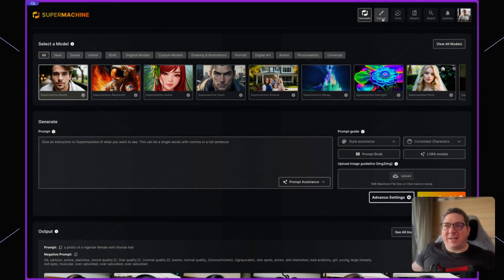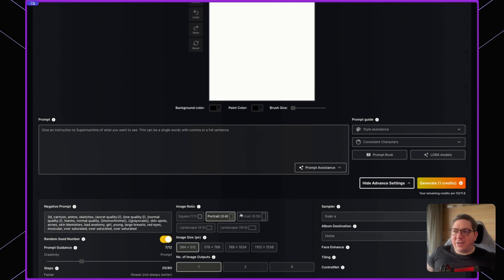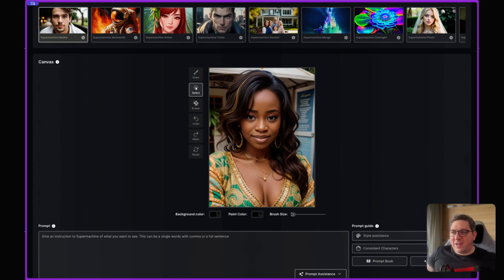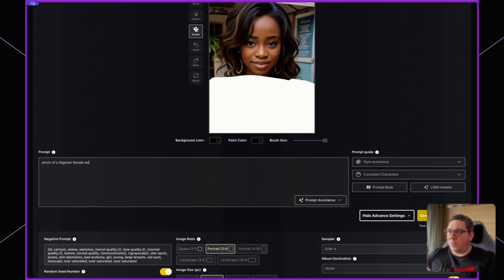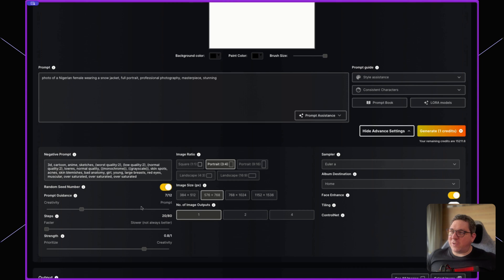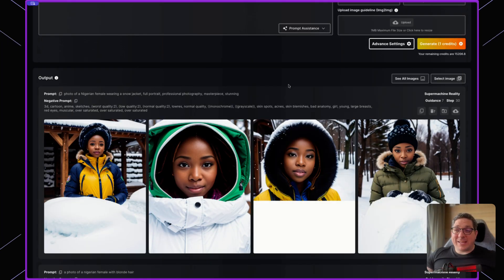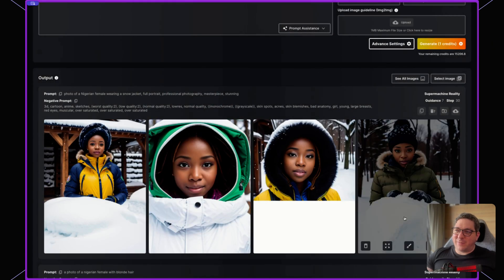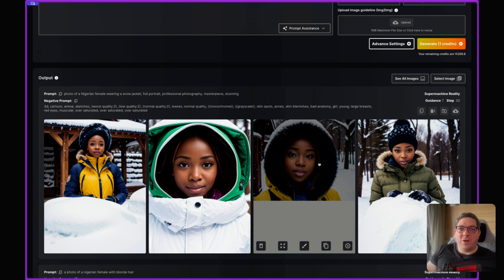How to Use Canvas for Image Editing in Supermachine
🎨 Unlock the full potential of your creativity with the Canvas tool in Supermachine! In this detailed tutorial, we explore how to manipulate and transform images using the innovative Canvas feature. Whether you're a beginner or an experienced artist, this video will guide you through every step of the process.

What you'll learn:
- How to access and navigate the Canvas feature in Supermachine.
- Techniques for drawing and editing directly on existing images.
- Adjusting image ratios and utilizing advanced settings for precise edits.
- Tips for enhancing image quality using specific prompts and settings.

🔧 From modifying the size of the canvas to adding impressive details with just a few clicks, we demonstrate how easy it is to bring your artistic visions to life. Watch as we transform a simple image into a professional photography masterpiece, and discover how different settings affect the final output.

👩‍🎨 Don't miss the live example where we creatively adjust an image by adding a snow jacket and manipulating backgrounds to produce stunning results. Experience firsthand how Supermachine’s Canvas can elevate your images from ordinary to extraordinary!

Start creating today with Supermachine and turn your images into works of art!

00:00 Introduction to Supermachine’s Canvas Feature
00:13 Accessing and Navigating the Canvas
00:33 Adding and Manipulating an Existing Image
01:33 Detailed Image Editing and Prompt Adjustments
02:34 Generating and Analyzing Output Images
03:27 Additional Image Manipulation Techniques
03:50 Conclusion and Preview of Upcoming Features